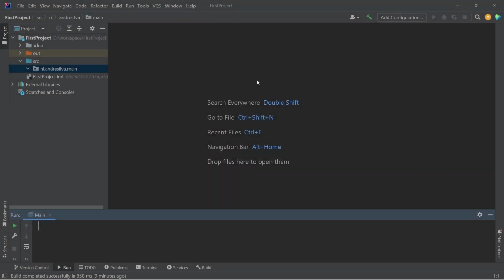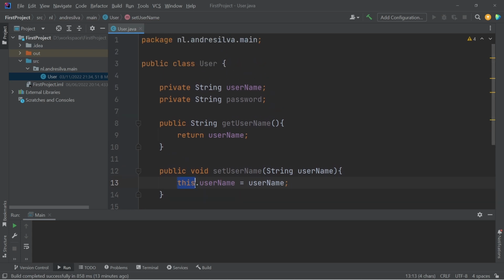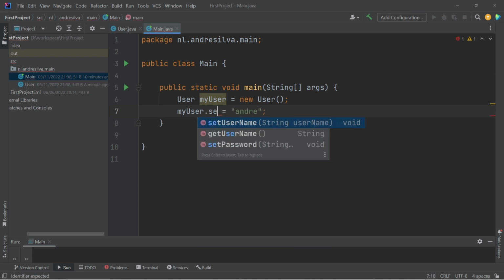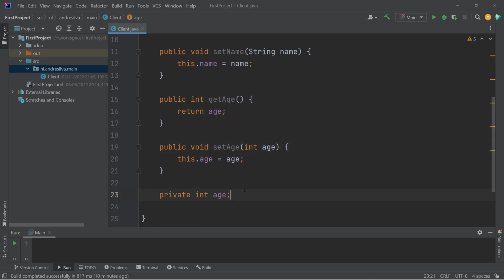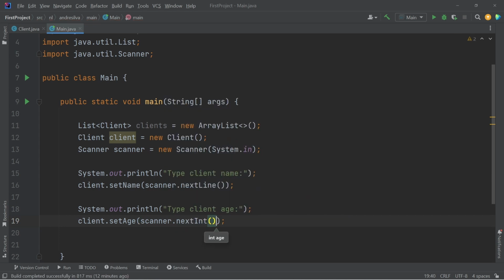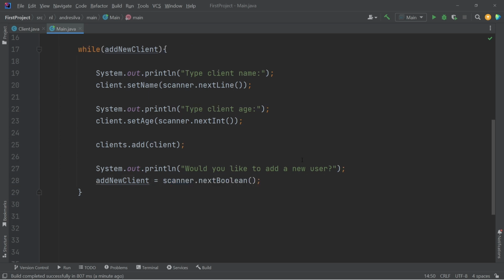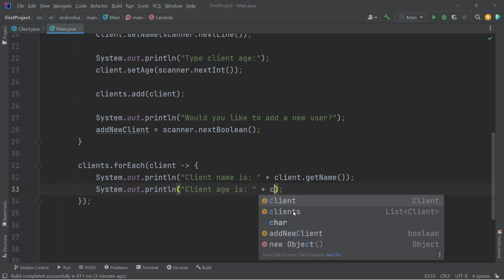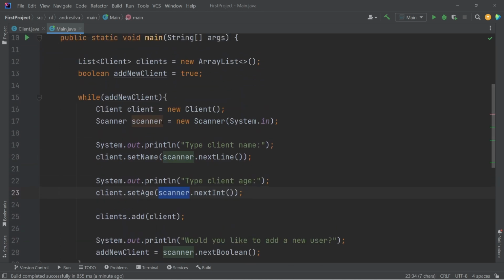Introduction to Java: Encapsulation + test project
The sixth part of our series where I'm teaching you how to change your life and become a software engineer by coding in Java!
In this episode, talking about Encapsulation(Object-oriented programming) and also doing a small test project to check our knowledge, enjoy!

CHAPTERS:
00:00 Introduction + encapsulation
06:21: Test project
16:15: Wrap up